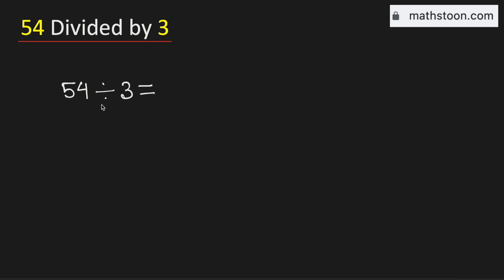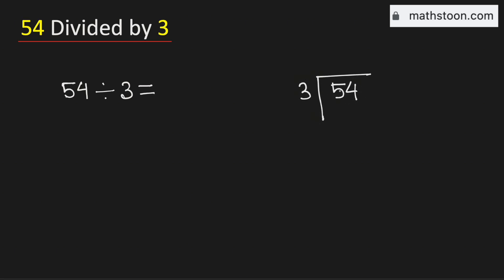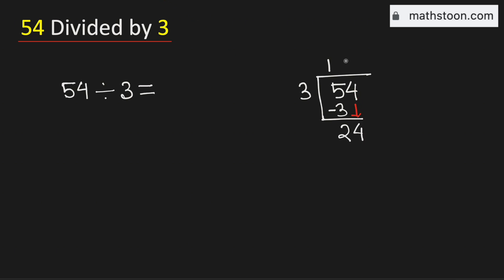54 divided by 3 (54÷3) | Long Division